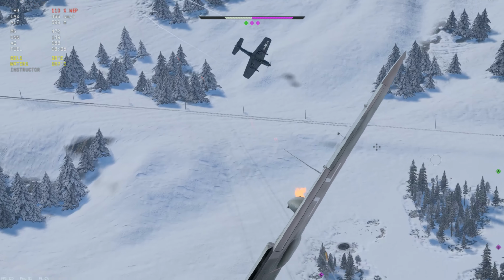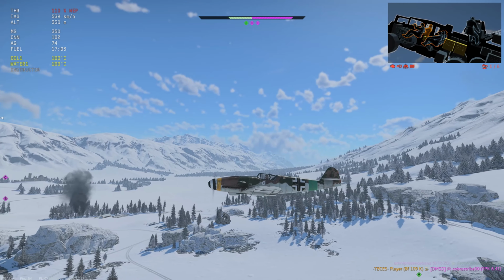Free Stuff Coming, Future Content & Bug Fixes - War Thunder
Hello, time to watch some streams to get free stuff and also go through some ideas for future content for War Thunder

The Air Superiority Tournament is Back, Register Now for the Qualification Stage!

.SOCIALS.

Chapters :
0:00 Intro
0:50 Helicopter Changes In Full
3:00 Fixed Non Driving Light Vehicles
3:40 Fixing M48 Turning
4:25 Interfaces Fixes Nation Bonuses
4:43 Rangefinder Fixes
4:55 Free Stuff
6:30 Future Content